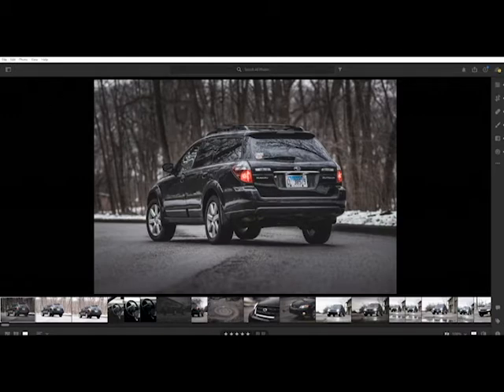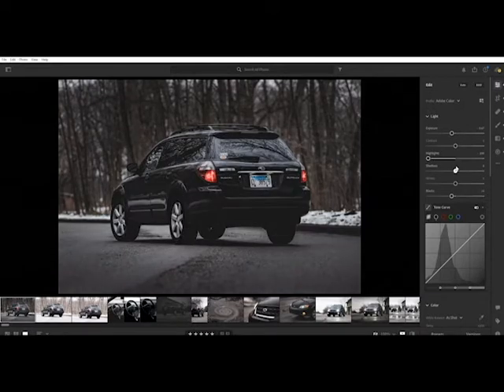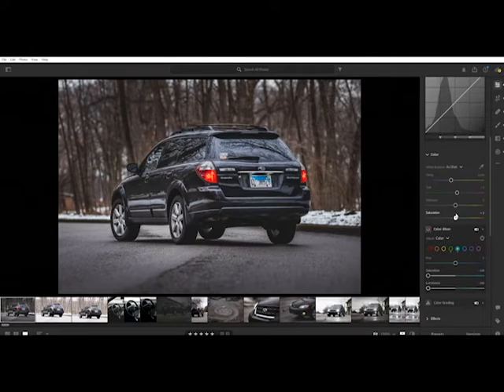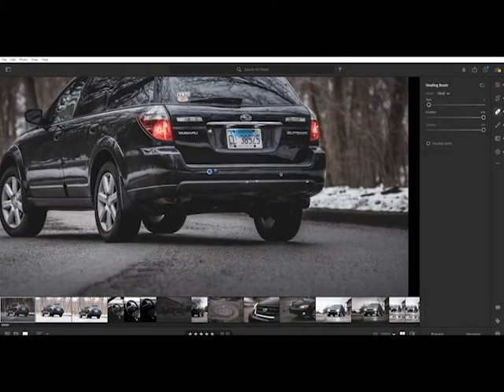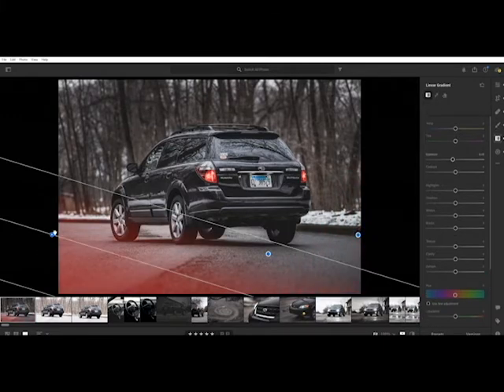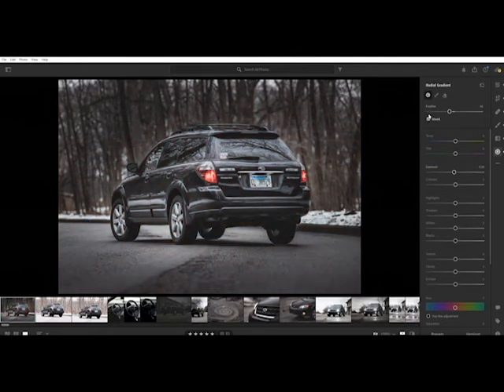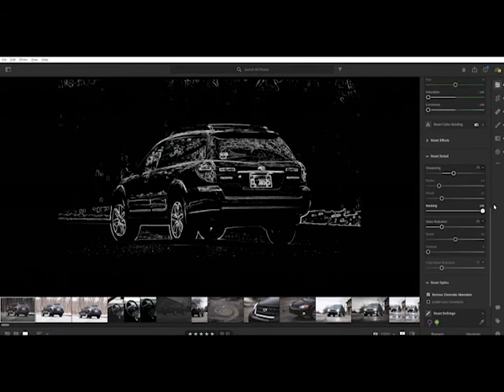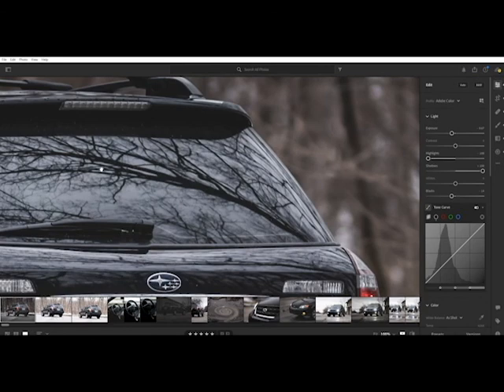HOW I EDIT PHOTOS!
Hey everyone! Here is a video on how i edited my most recent shoot with a 2006 Subaru Outback.

New to this kind of recording so excuse any little bugs or things that are kind of off. I am in the process of making more and trying new things to improve them. Let me know what you guys think if you would like to see more of how i edit my photos!